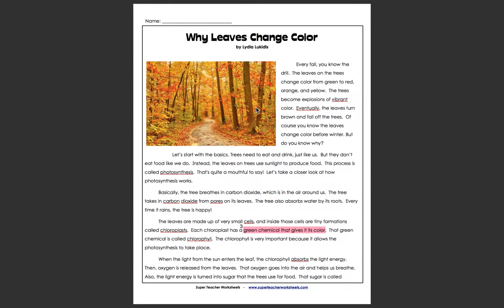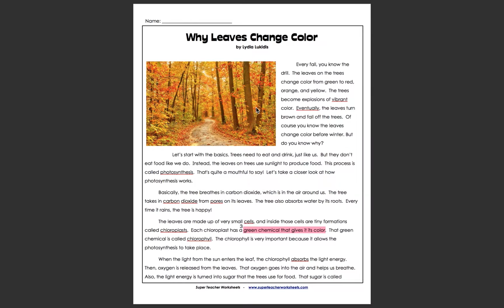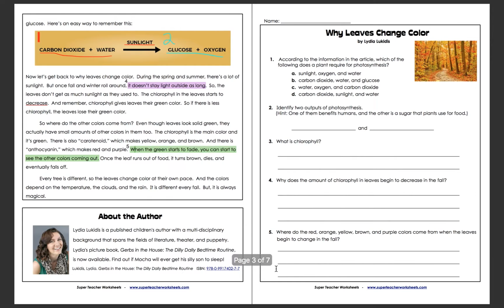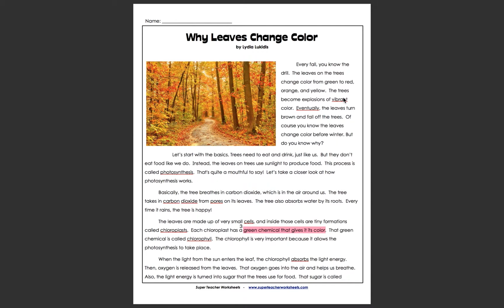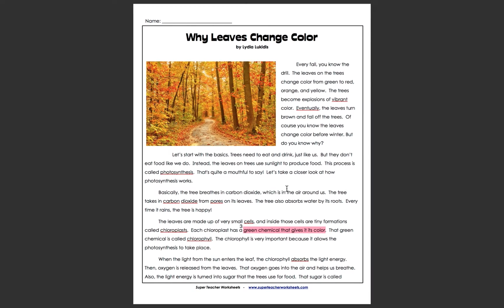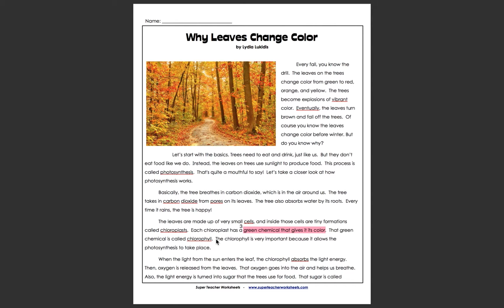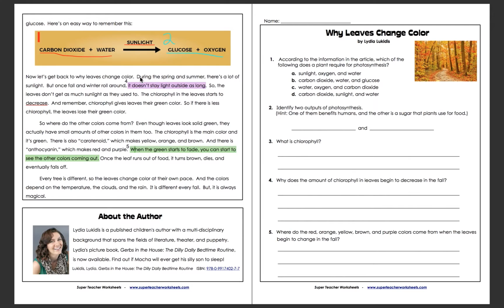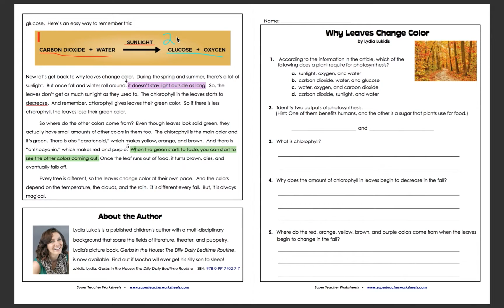Full Fall Video